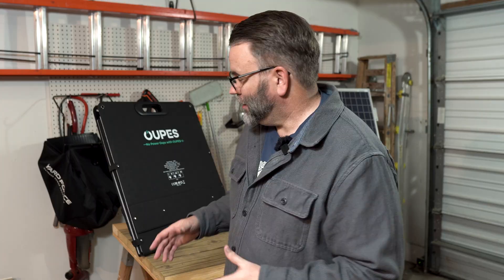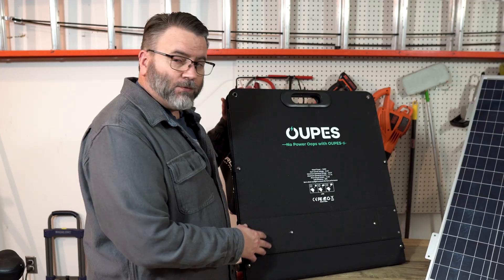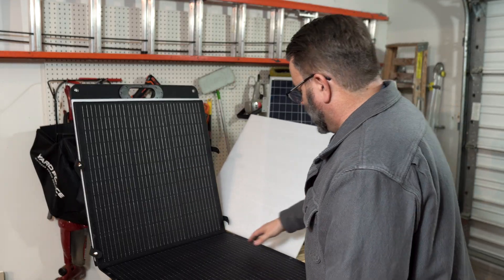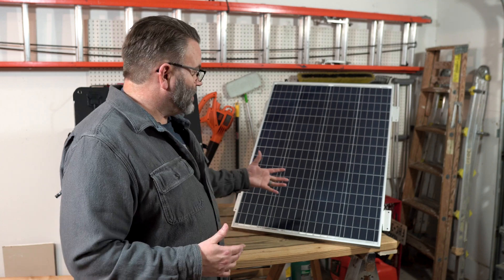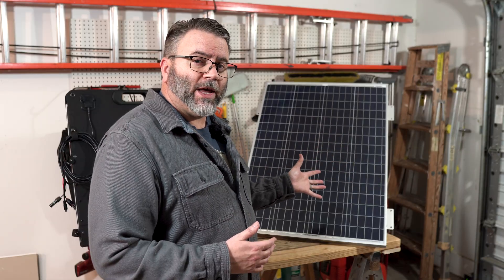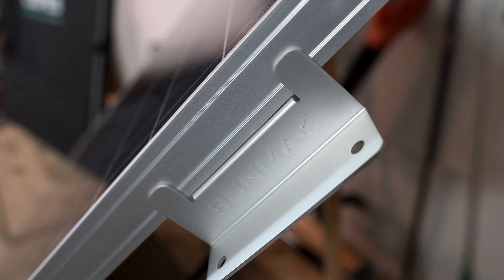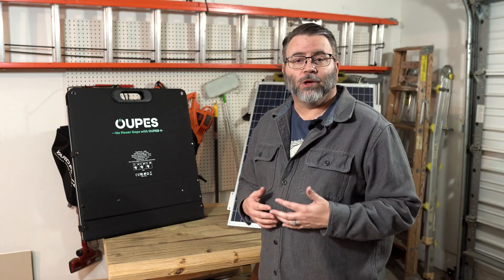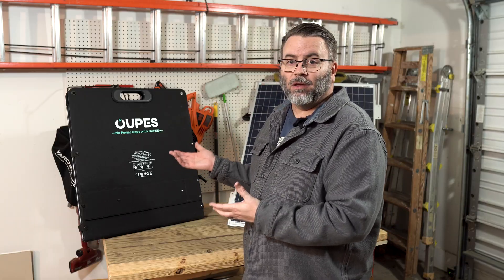Portable VS Rigid Solar Panels: Which is right for you?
What are the basic differences between a portable solar panel and a rigid one? Why would you buy one over the other? If you're new to solar panels, this video can help explain the purpose and basic differences between the two types of panels.

00:00 Introduction
00:49 Differences/Benefits of Portable Panels
01:48 Drawbacks of Portable Panels
02:40 Benefits of Rigid Panels
04:37 Drawbacks of Rigid Panels
05:29 When to Use Which Kind?
07:39 Conclusion